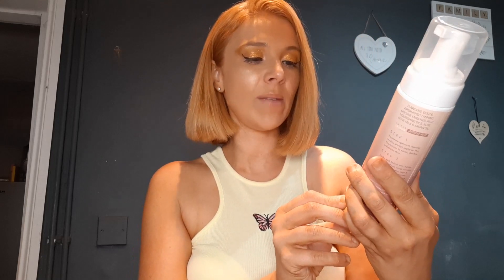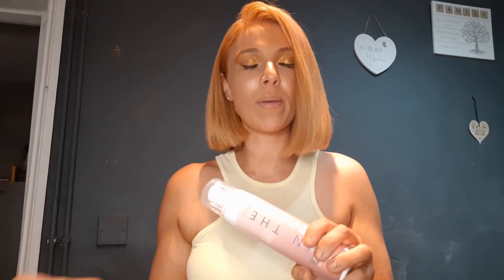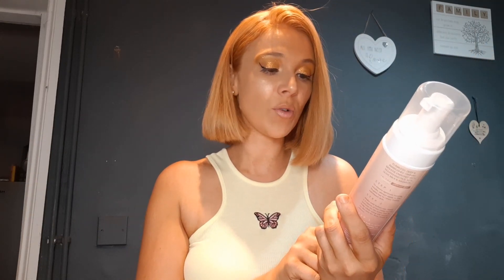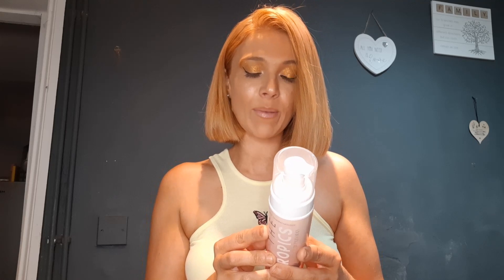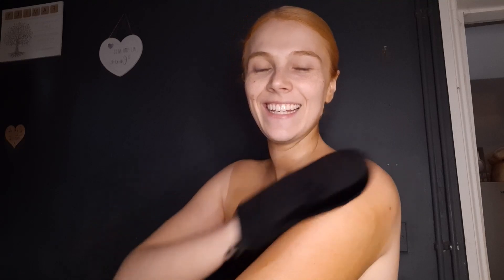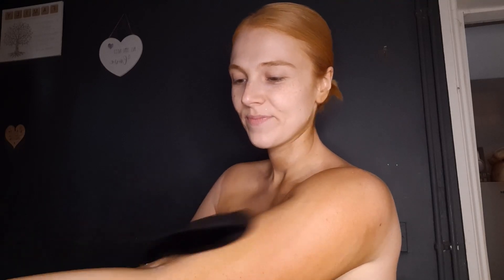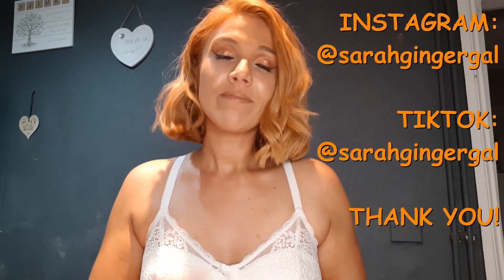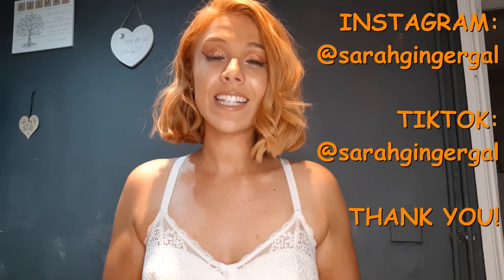IN THE TROPICS DARK SELF TAN MOUSSE REVIEW!!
Hey everyone!! This week I am reviewing In the Tropics self tan in the dark shade.